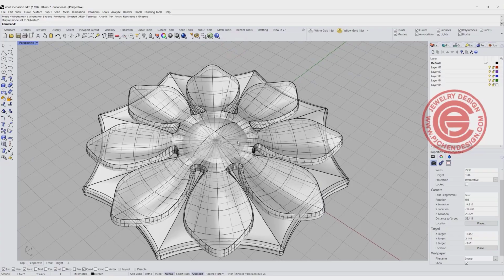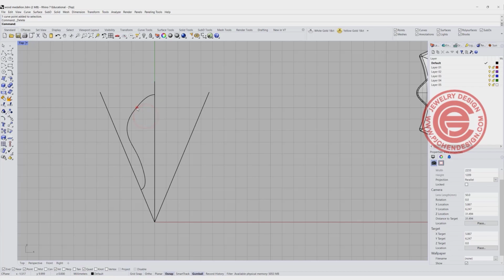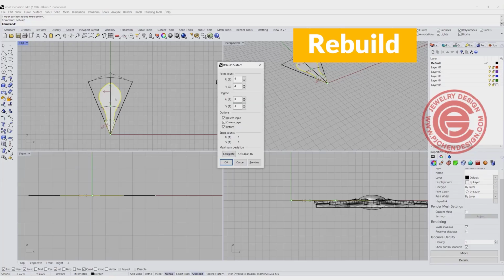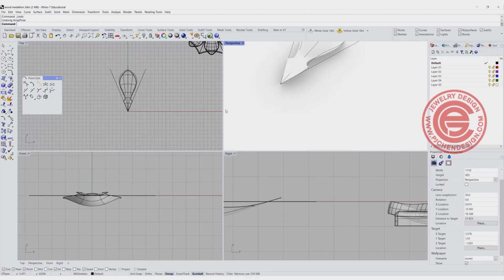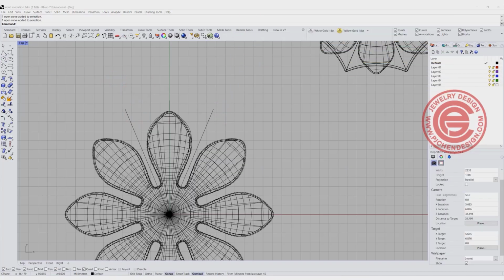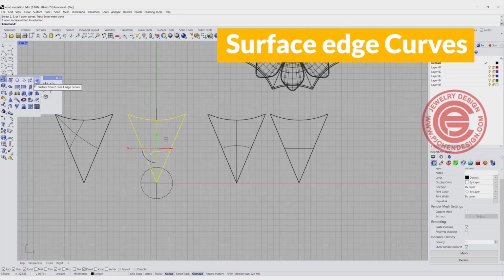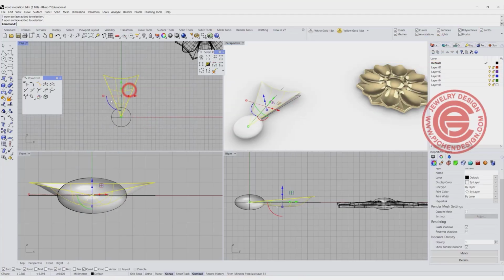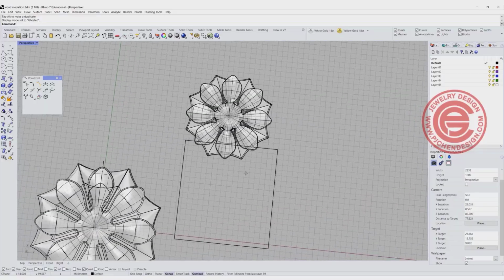How to Model a Floral Medallion in Rhino 3D – Jewelry & CNC Design #512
In this Rhino 3D tutorial, I’ll show you how to model a floral plaquette or medallion using surface modeling techniques. Whether you're creating fine jewelry, decorative pendants, or preparing files for CNC wood carving, this floral form is a great design exercise.

This tutorial is ideal for intermediate CAD users looking to expand into ornamental, sculptural modeling for jewelry, art, or digital fabrication.